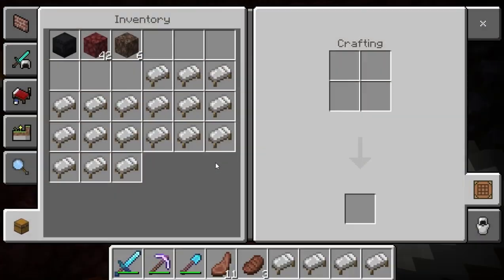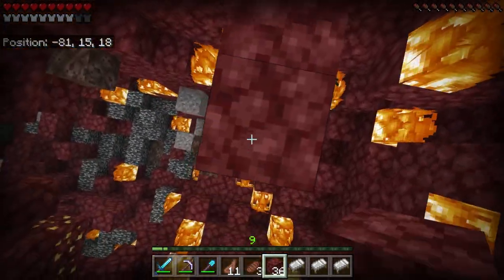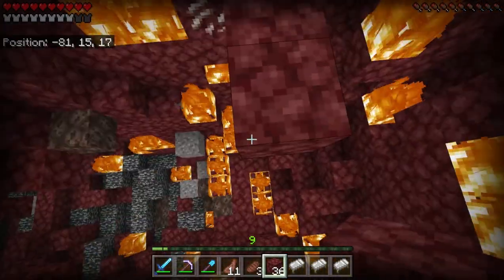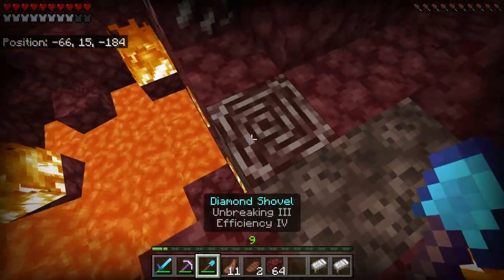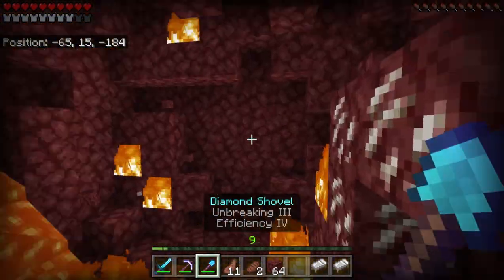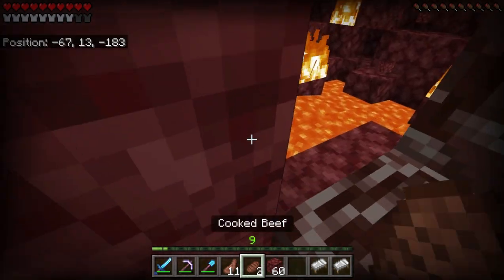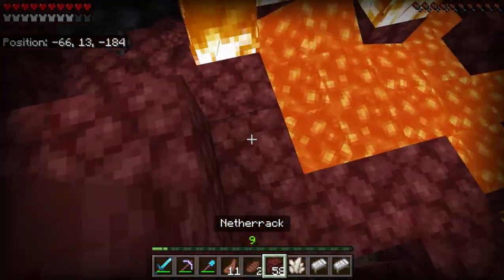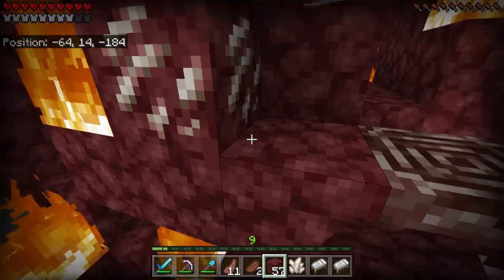HOW TO FIND NETHITE EZ IN MINECRAFT (PLS SUB)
HEYYYY